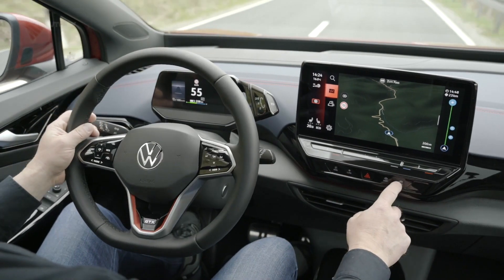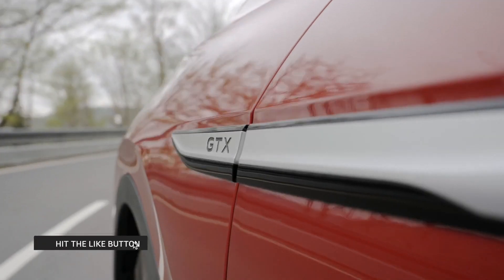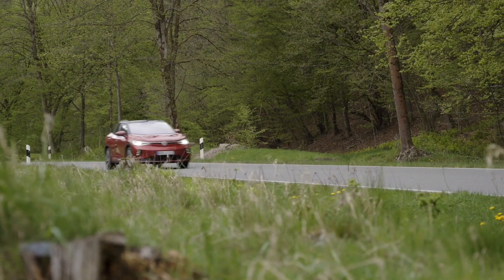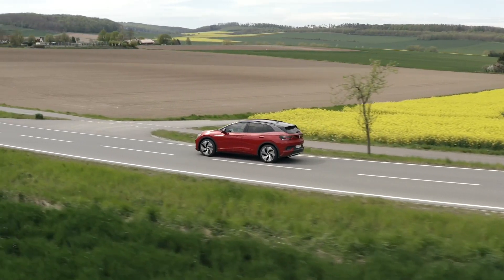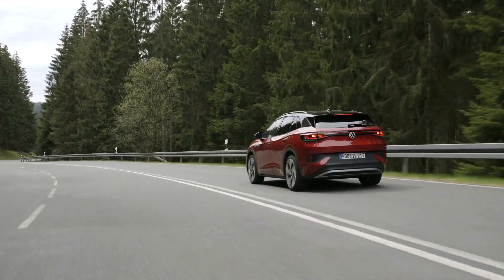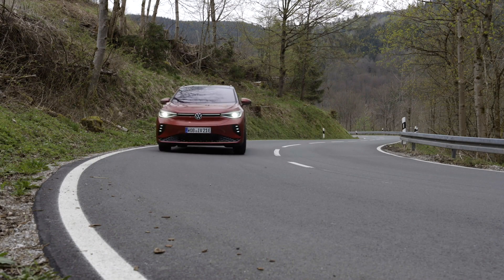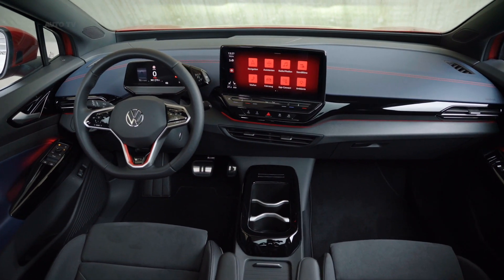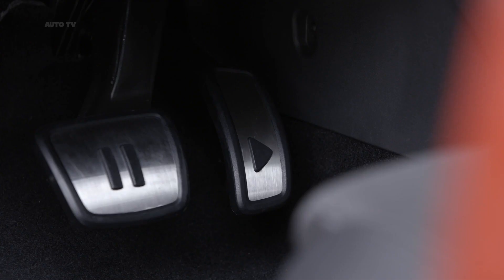2022 VW ID.4 GTX Electric SUV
At the digital world premiere held at Berlin Tempelhof Airport, Volkswagen presented its first fully electric high-performance model: the ID.4 GTX. The new product brand is bringing new and intelligent sportiness to the world of electric mobility. The ID.4 GTX is the first model based on the modular electric drive matrix (MEB) to feature dual-motor all-wheel drive and also offers attractive, high-quality design elements.

The ID.4 GTX has one electric drive motor on both the front and rear axle. Together, they deliver a maximum electrical output of 220 kW (299 hp)
and can work together as an electric all-wheel drive – a first for the ID. family. Holding the world premiere in an aircraft hangar at the former Tempelhof Airport in Berlin allowed the new model to show just what the intelligently controlled all-wheel drive is capable of: the ID.4 GTX effortlessly climbed a ramp at an incline of 37.5%. Thanks to the dual-motor all-wheel drive, the flagship model of the ID.4 product line is able to accelerate from 0 to 60 km/h in 3.2 seconds and from 0 to 100 km/h in 6.2 seconds. The vehicle’s top speed is electronically limited to 180 km/h.

“The full torque of the electric powertrain is immediately available and you can feel the excellent vehicle handling in every bend,” says Thomas Ulbrich, member of the Board of Management for Development. “What’s more, the innovative operating and safety concept is just as intelligent as the drive train! For example, the driver is supported by the unique augmented reality head-up display and comprehensive assist systems.”

The design of the ID.4 GTX underscores its extraordinary character, combining driving fun with a robust look. The familiar light strip has been combined with powerful, dynamic elements – in particular, the three honeycomb elements that form the daytime running lights. They convey the vehicle’s sporty character even when it is stationary and, at the same time, establish a connection to the Golf GTI. Alongside the newly designed bumpers, the eye-catching elements at the rear include the 3D LED tail light cluster with brake lights that form an X.

The body colour is more dominant than on rear-wheel drive models. The roof and rear spoiler are black, while the roof frame bar is a high-gloss anthracite. The interior also boasts a new colour scheme. The upper section of the dashboard and leatherette inserts in the doors come in the dark shade of X-Blue, which represents sustainability. Red contrasting seams – a classic symbol for sportiness and strength – add accents to the seats. The GTX logo appears on the steering wheel, sill panel trims and – in perforated form – at the top of the front seat backrests.

The new GTX product brand is a booster for both the ID. family and the ACCELERATE corporate strategy, with which Volkswagen aims to become the most coveted sustainable mobility brand. It has set itself the target of increasing the proportion of sales of purely electric vehicles in Europe to 70 percent by 2030. Volkswagen intends to become climate-neutral by 2050 and by 2025, Volkswagen will have invested around 16 billion euros in electric mobility, hybridisation and digitalisation.

The ID.4 GTX will be launched in Europe in summer 2021. In Germany, it will start at an entry-level price of 50,415 euros, with customers being able to apply for a (net) grant of 7,500 euros.